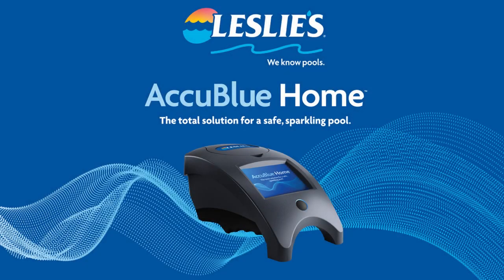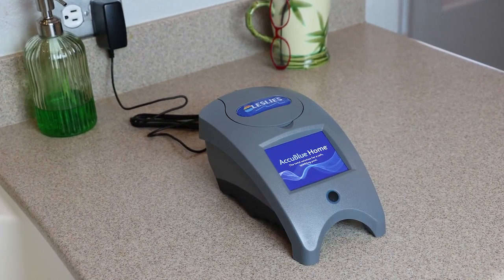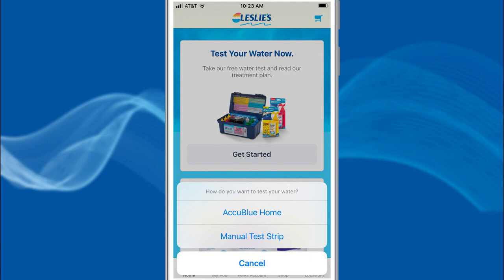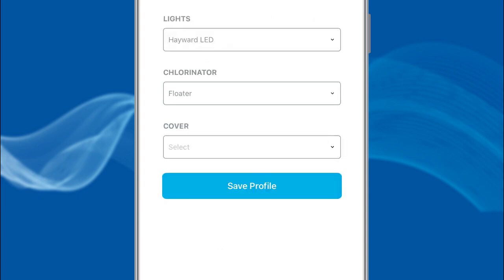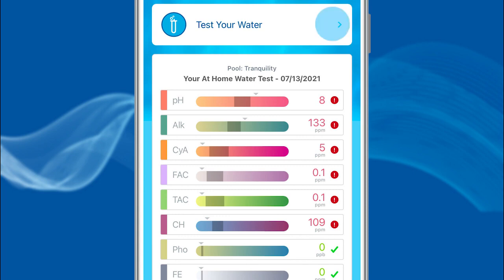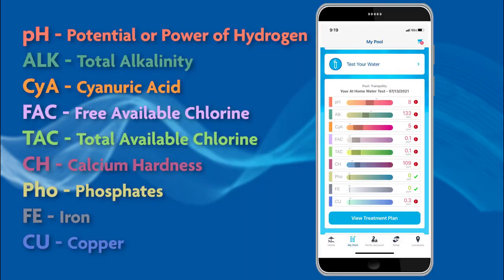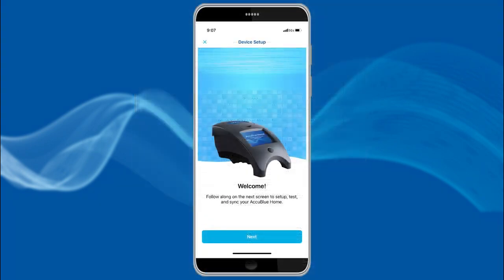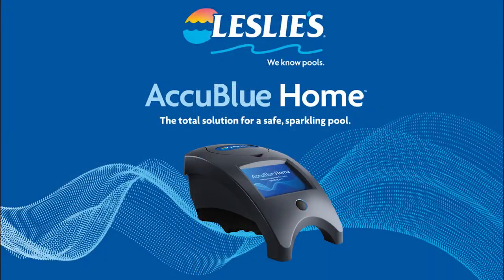How to Use Leslie’s AccuBlue Home™ Water Testing App by Leslie's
The Leslie's AccuBlue Home app can help you keep track of the health of your pool. It's an easy-to-use tool that can help you determine the chemical composition of your water.

The AccuBlue HomeTM system can help you quickly determine the chemical composition of your water, eliminating the need for test strips. After the test is complete, the app then develops a treatment plan for your pool. You can also order supplies and chemicals through the app.

0:00 Introduction
0:09 How to Use AccuBlue Home™ on the Leslie's App
0:40 Login to the Leslie's App
1:07 Create Pool Profile
1:22 Pool Volume Calculator
1:50 Insert Test Disk into Chamber
2:02 Treatment Analysis

USEFUL RESOURCES